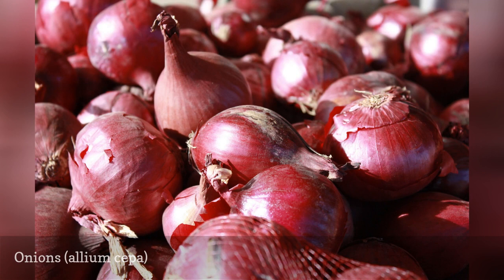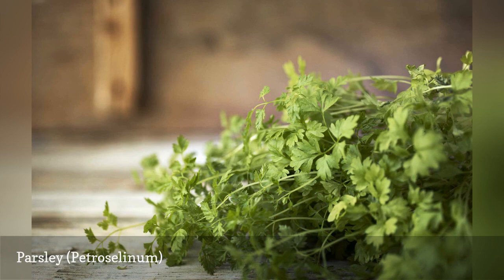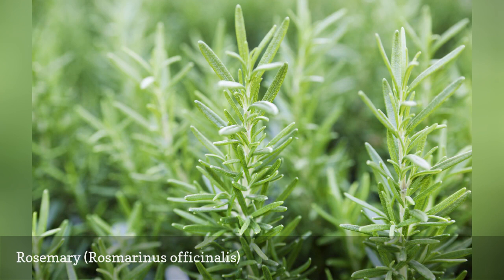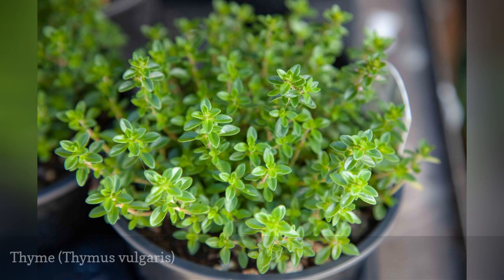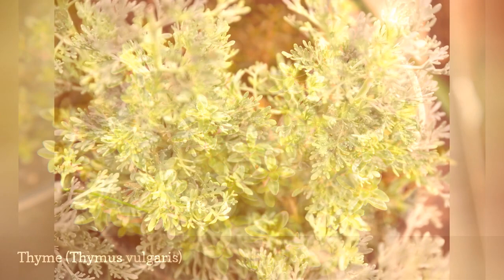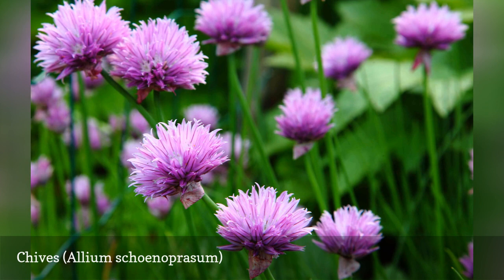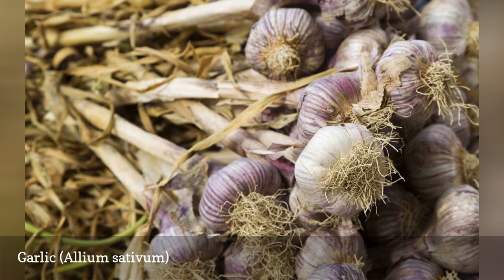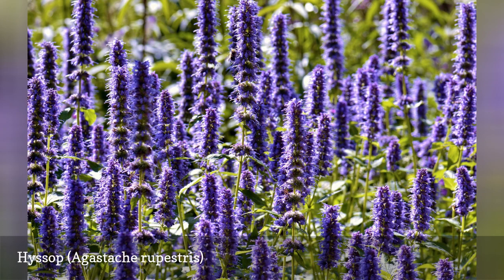19 Plants That Repel Insects 🛋️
Not all companion planting is effective, but using heavily scented plants can help to confuse insect pests. Discover some companion plants for yourself.
0:00 - Intro
0:00:12 -  Basil (Ocimum basilicum)
0:00:21 -  Borage (Borago officinalis)
0:00:30 -  Onions (allium cepa)
0:00:39 -  Oregano (Origanum)
0:00:48 -  Parsley (Petroselinum)
0:00:57 -  Radish (Raphanus sativus)
0:01:06 -  Rosemary (Rosmarinus officinalis)
0:01:15 -  Sage (Salvia officinalis)
0:01:24 -  Savory (Satureja hortensis)
0:01:33 -  Thyme (Thymus vulgaris)
0:01:42 -  Wormwood (Artemisia ludoviciana)
0:01:51 -  Calendula (Calendula officinalis)
0:02:00 -  Catmint (Nepeta)
0:02:09 -  Chives (Allium schoenoprasum)
0:02:18 -  Dill (Anethum graveolens)
0:02:27 -  Garlic (Allium sativum)
0:02:36 -  Horseradish (Armoracia rusticana)
0:02:45 -  Hyssop (Agastache rupestris)
0:02:54 -  Mint (Mentha)